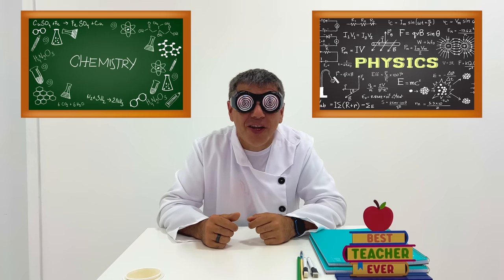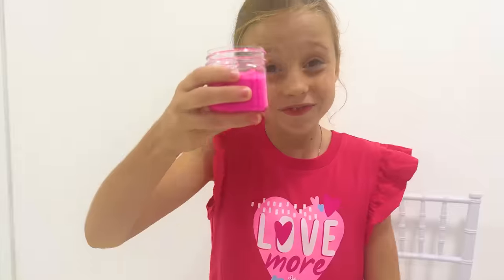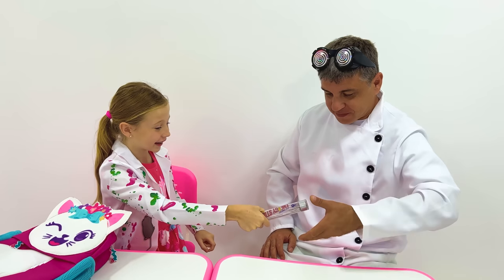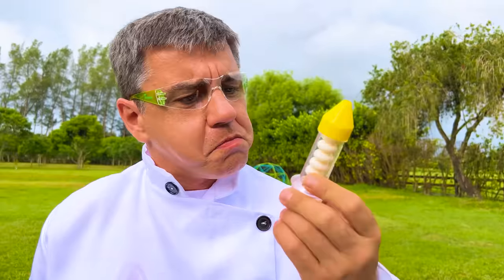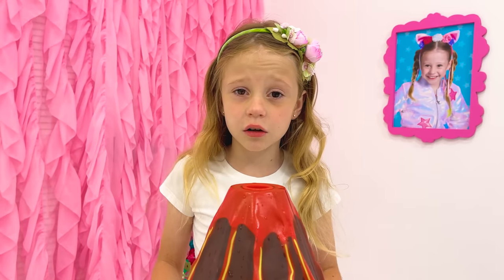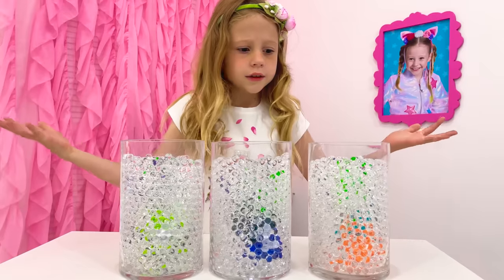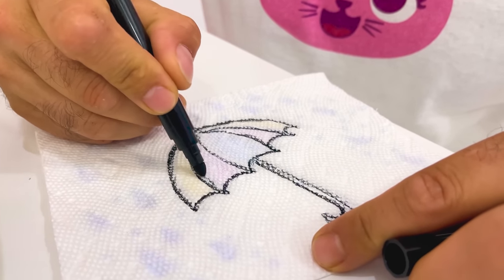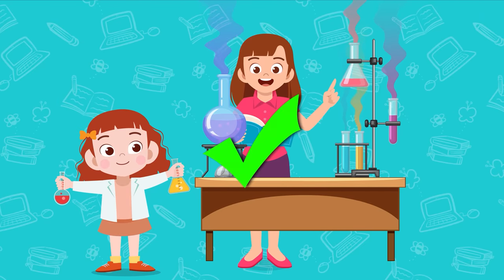Nastya and her experience with scientific experiments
Nastya and Dad do simple scientific experiments at home. Videos for kids